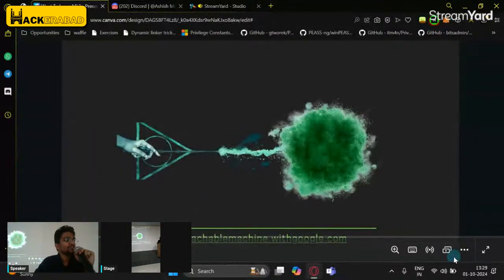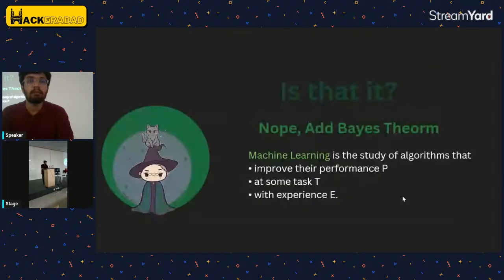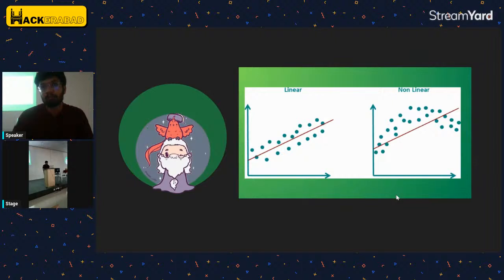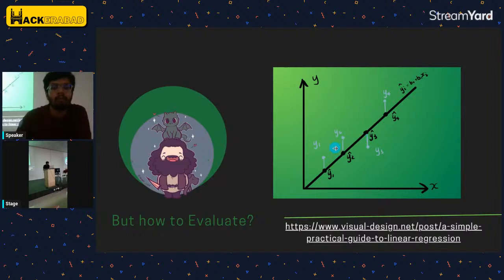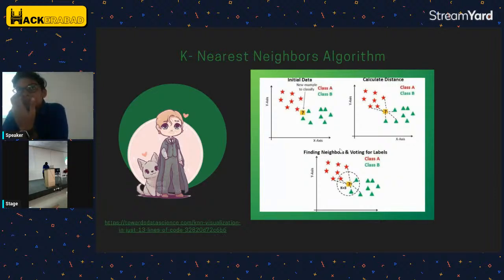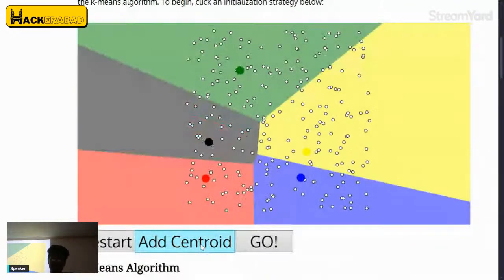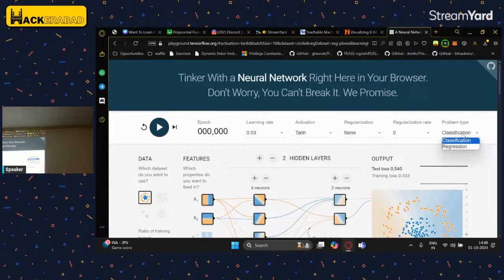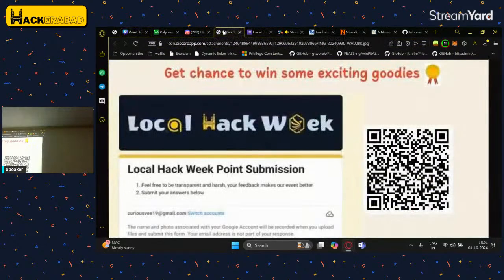A Glimpse into ML | LHW Day-2